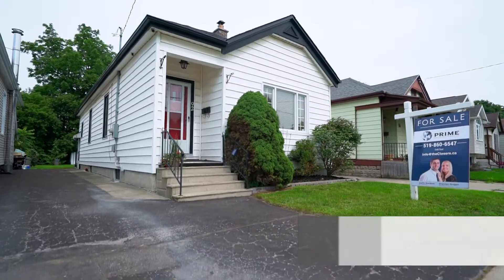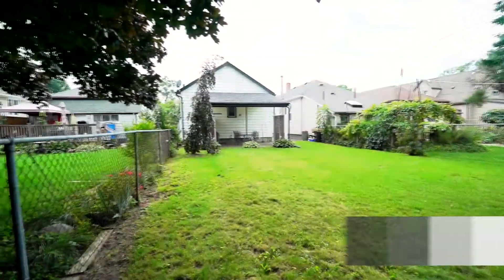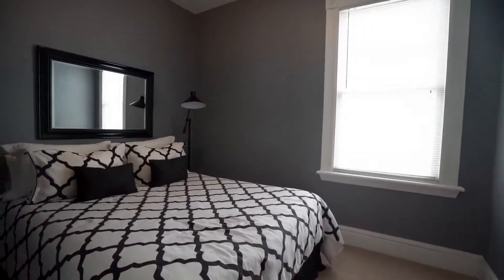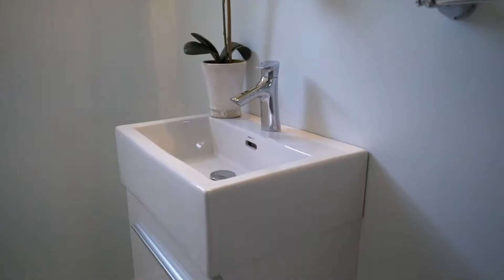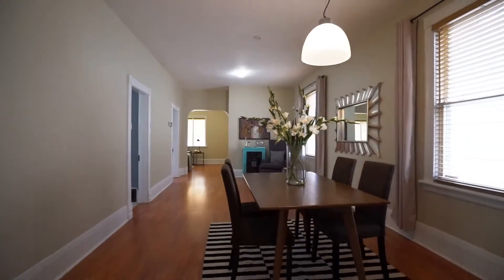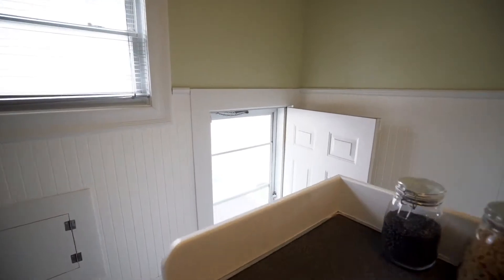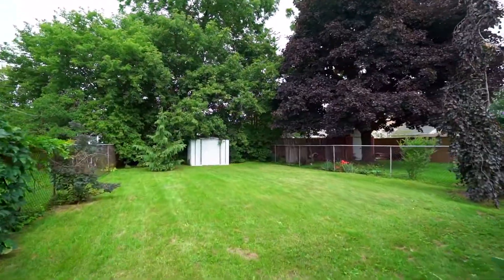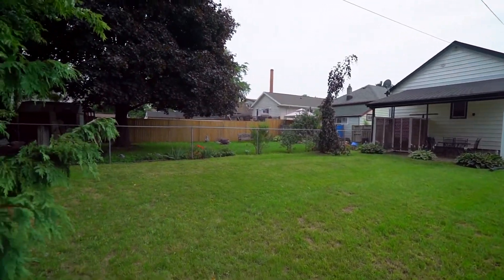SOLD !!!! 92 Inkerman St London ON N5Z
Pet free non-smoking immaculately kept home with charming features at every turn. High ceilings, 9.5-inch baseboards and even a Skeleton key that locks all doors! Updated elegant design throughout. Ample living space with 3 bedrooms, front living room and main living space shockingly spacious. Accented by a chefs kitchen(a chef actually picked this home as he loved the efficiency of kitchen layout and how easily it led to living and entertaining both indoors and out. The charming home is complemented with a rear door for quick access for loading groceries or entertaining in your spectacular backyard. Attic updated with blow in insulation and updated plumbing and sewer line. The home was pre-inspected by Pillar to Post Inspections!